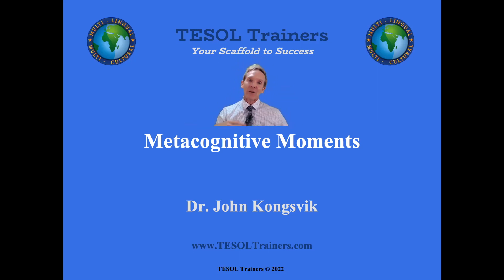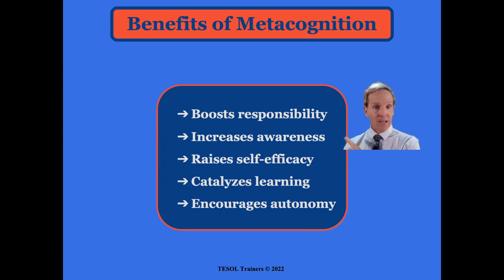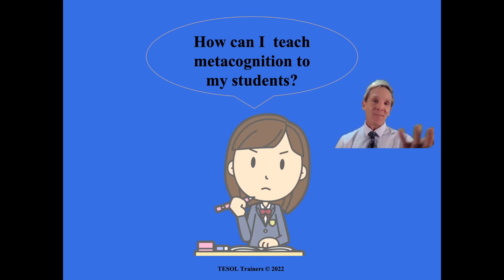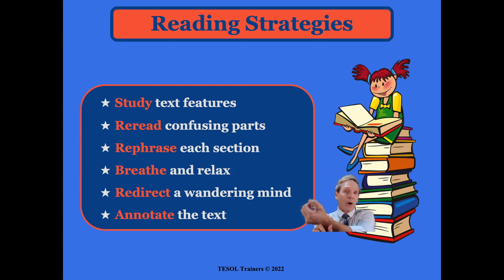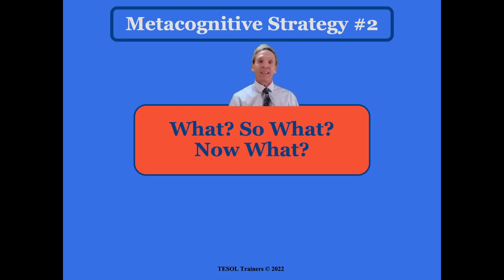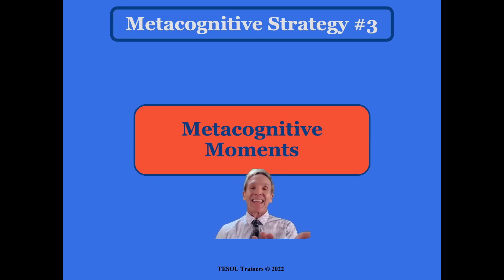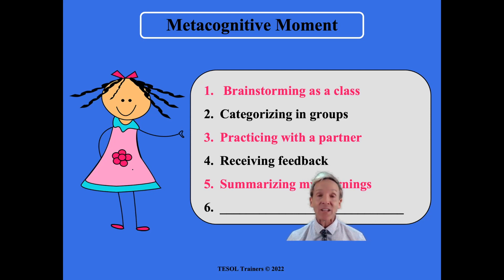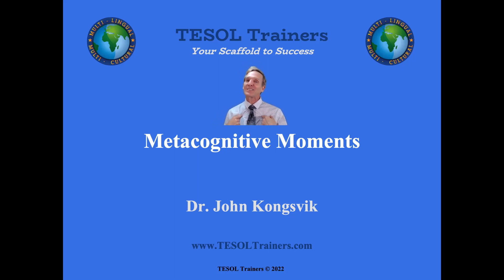TESOL Trainers and Metacognition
Dr. John Kongsvik, the director of TESOL Trainers, explains what metacognition is, why it's an important tool, and how to use it in the K-12 classroom. TESOL Trainers is an education consulting company that helps schools work more effectively and efficiently with English Learners.